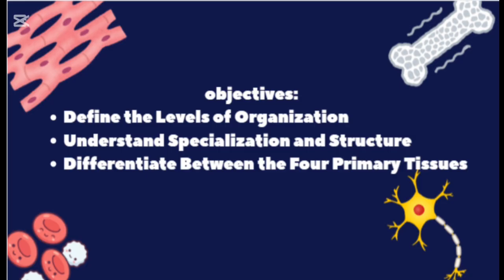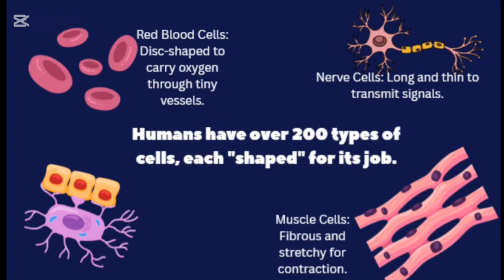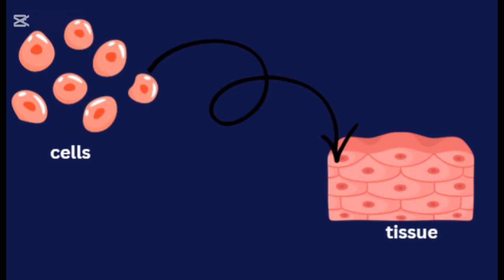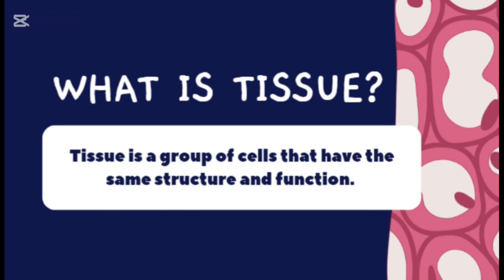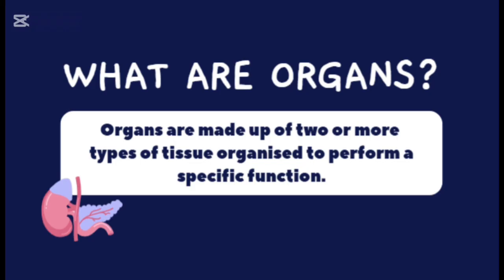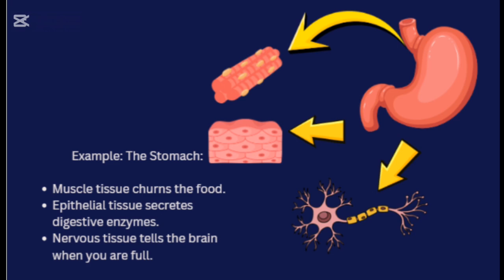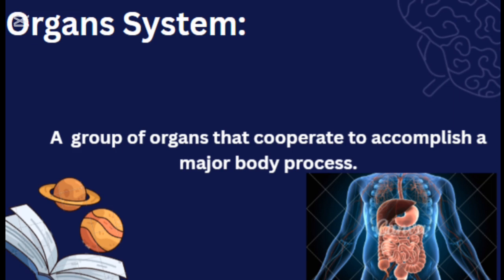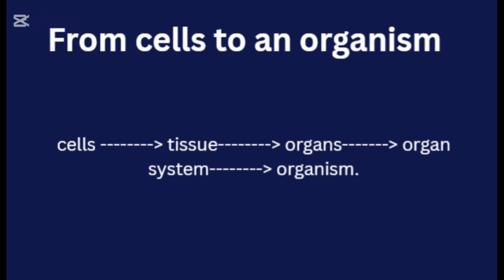The organization of the human body (Grade 6)